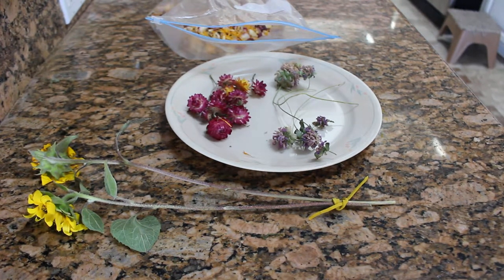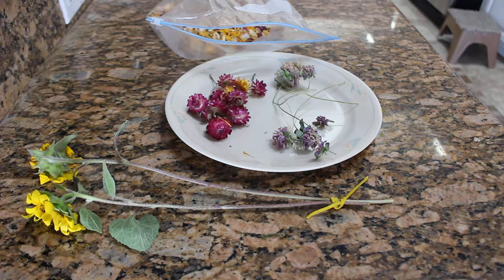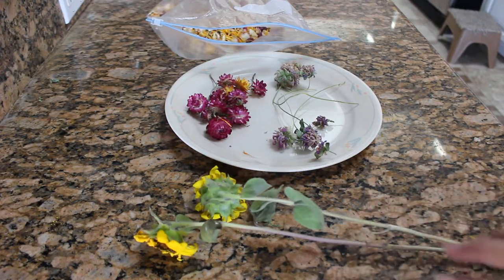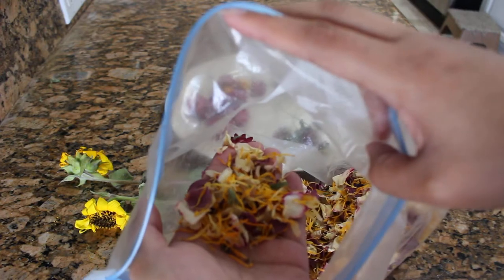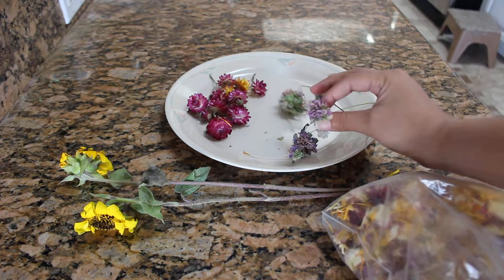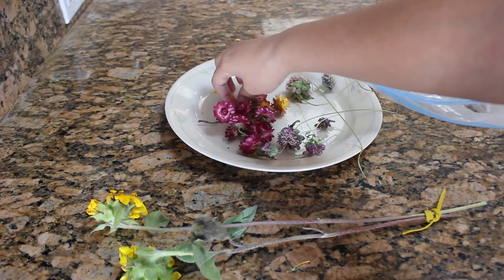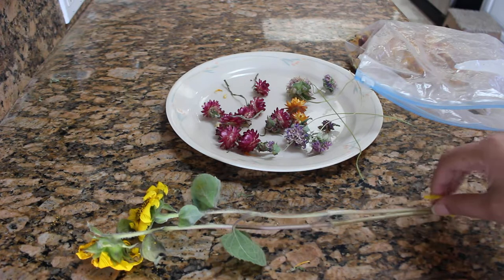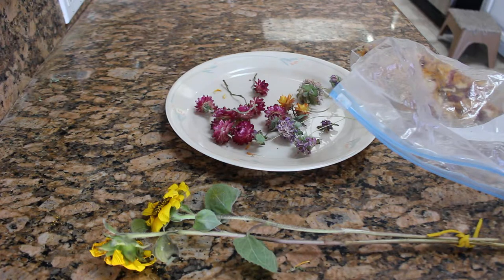3 Ways of Recycling/Reusing Cut Flower Waste | Year Round Cutting Garden ~ Ep 69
In this video I share with you ways to recycle/resuse cut flower waste so we can reduce this waste from going in to our land fills.